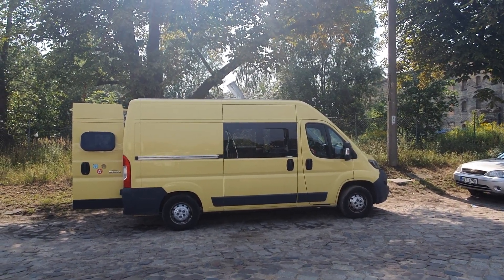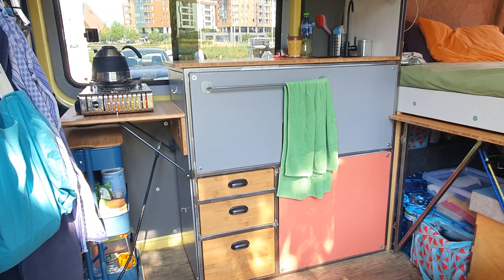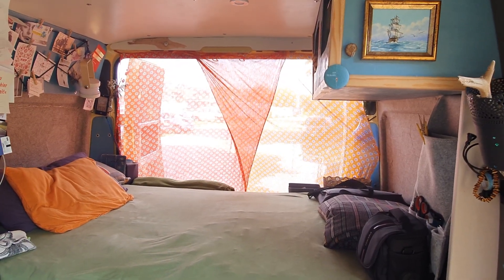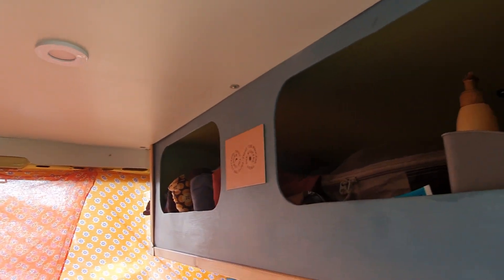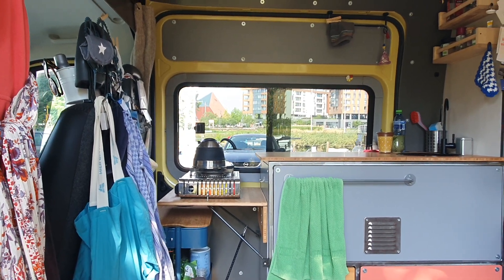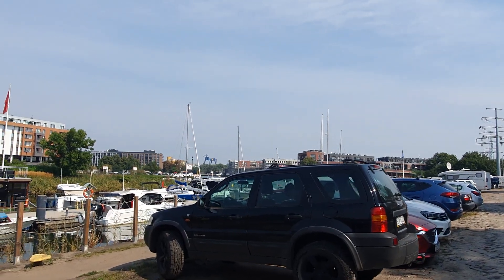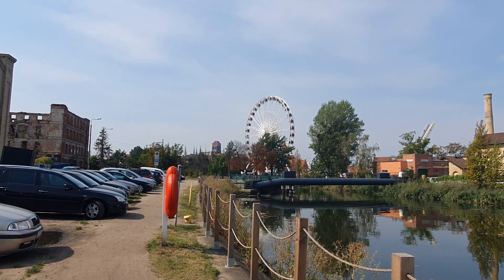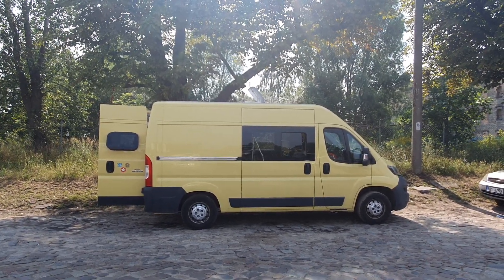DIY small campervan conversion. First attempt on Peugeot Boxer!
This is a DIY small campervan conversion - as the owner told me, it was her lockdown project.  This campervan conversion is a first attempt and that is without having the knowledge that viewers of this channel will have.  The habitation area is divded from the cabin as there are three seats up front but in the small space that is available there is a lot of room.  Only one hob for the kitchen for reasons described in the video.